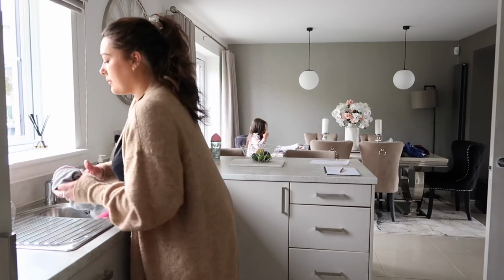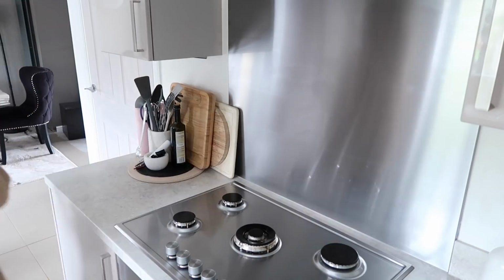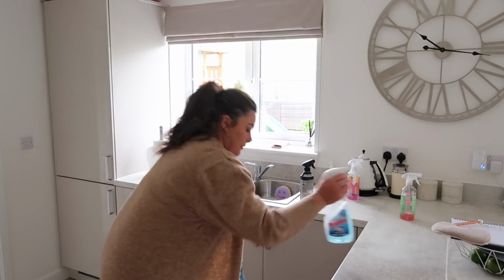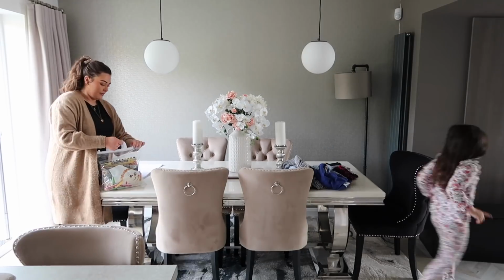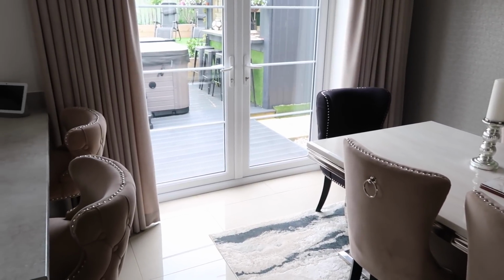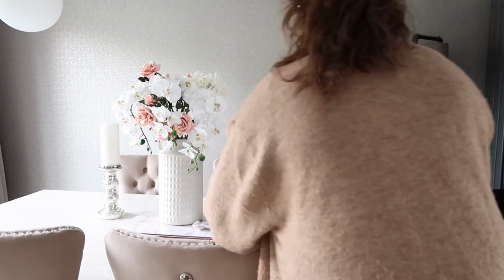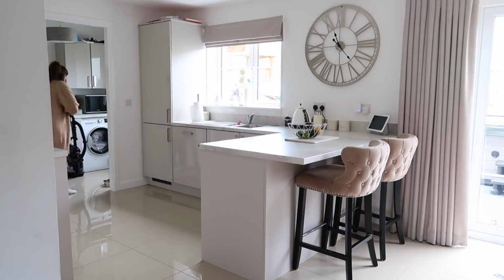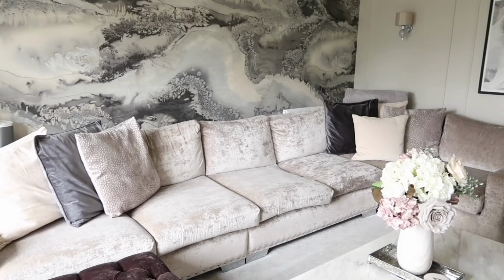SPEED CLEAN WITH ME | KITCHEN, LAUNDRY AND LIVINGROOM (AD)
I don't know about you, but cleaning is my cardio! So while I'm working away cleaning my home I want to feel fresh! I've got an amazing discount for you to try the most talked about product in the deoderant world at the moment - WILD.

Here are the details you need to know.

I know you're going to love it!
Ash x

PODCAST :

Search ’The Good Motherhood’ on Apple Podcasts or Spotify.